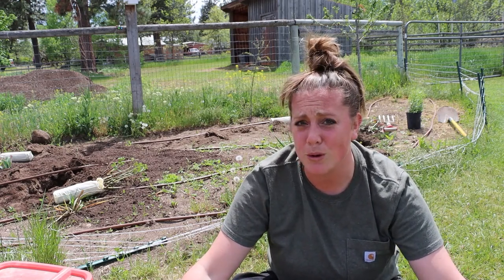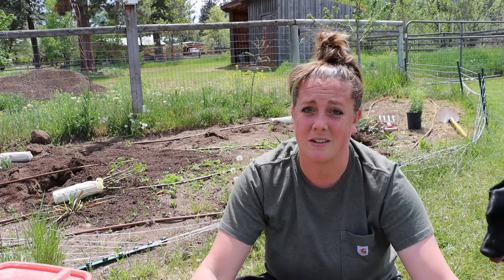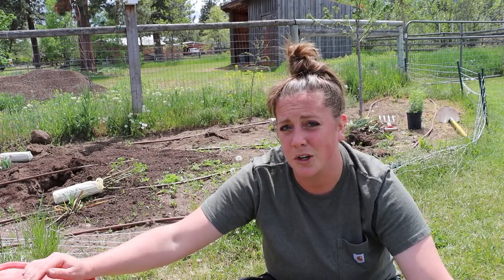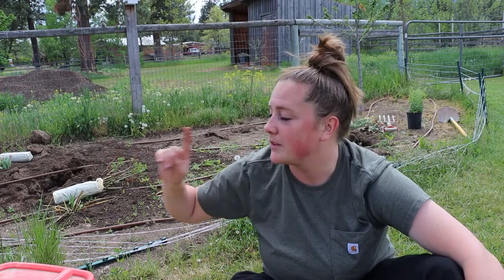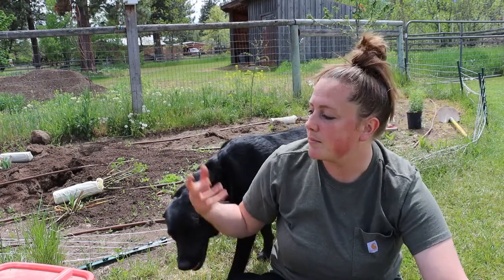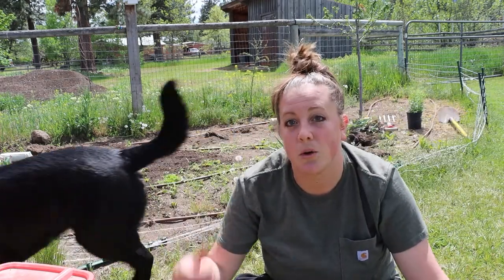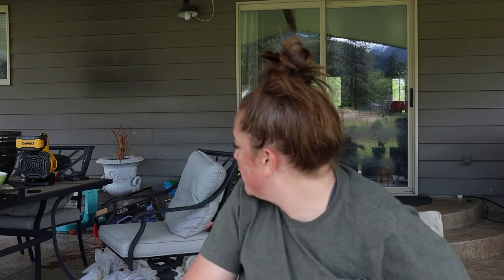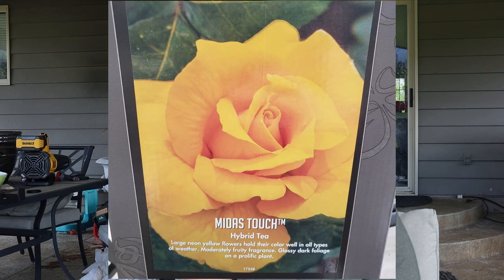Planting Four Costco Roses - Season 2022 Episode 32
In this video, I plant up my four roses that I got from Costco to start my rose garden!